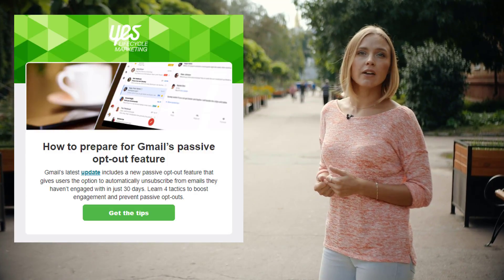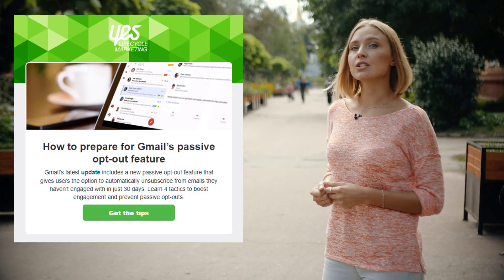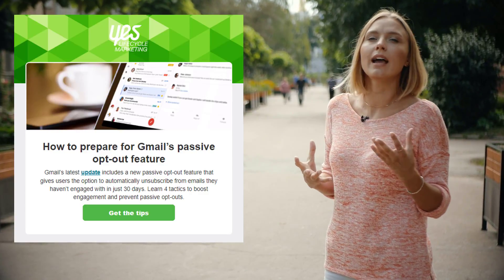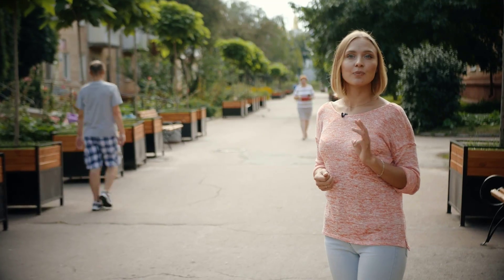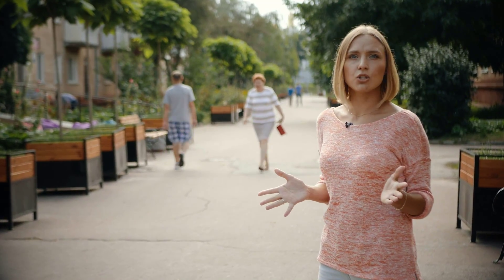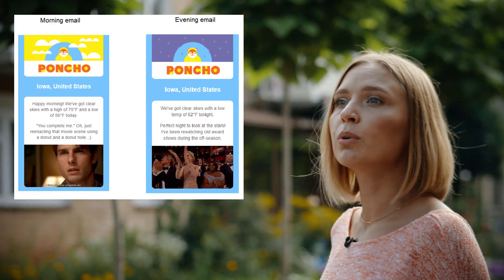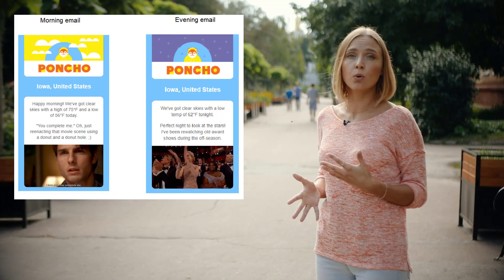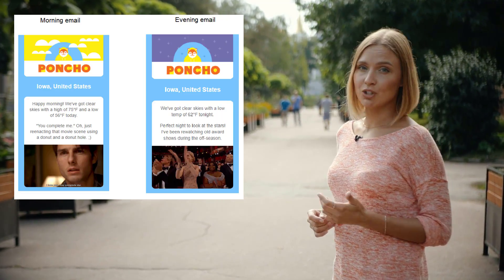Email structure. Header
Building a Flawless Email. Header

In this video we'll shed some light on the basic email blocks, dig into the structure of a header, and share some tips on its design.